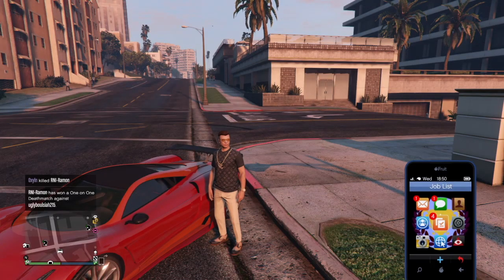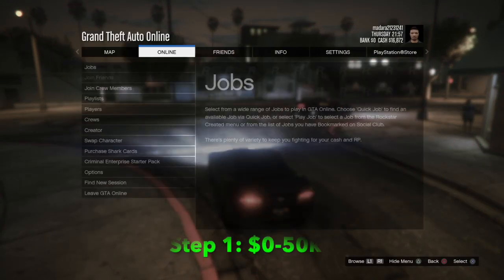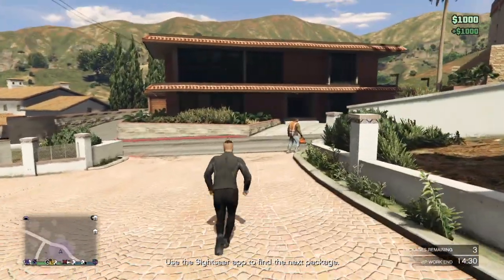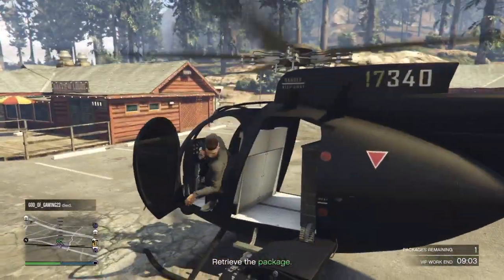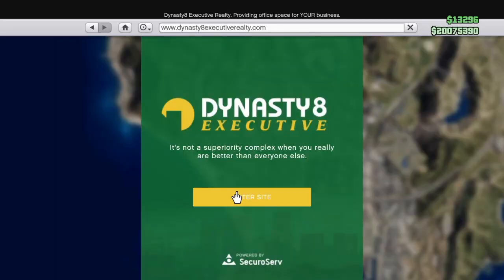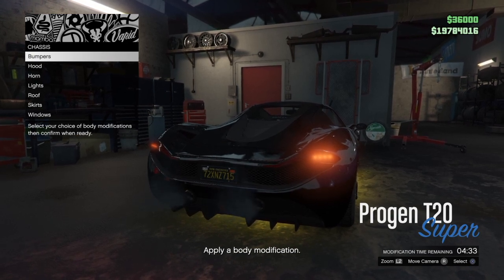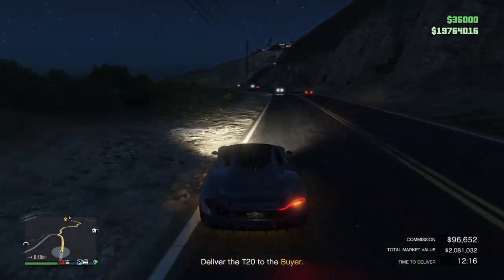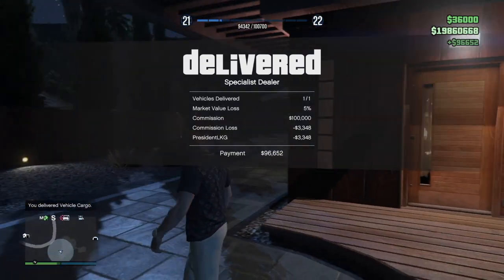HOW TO GET RICH IN GTA 5 ONLINE! *SOLO*